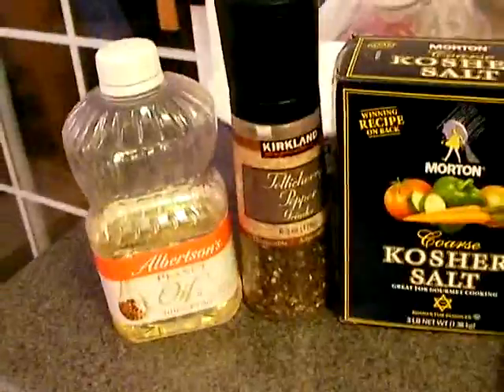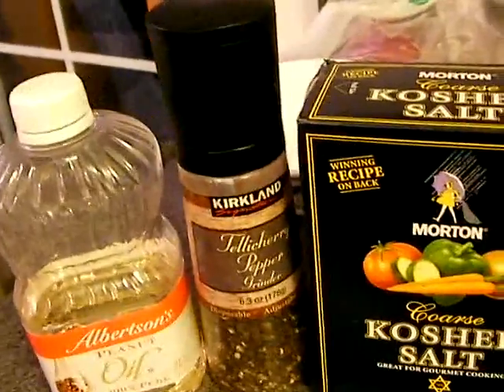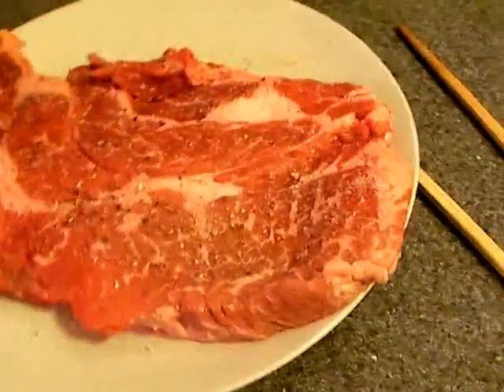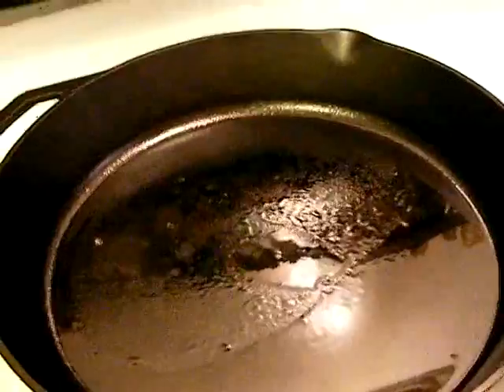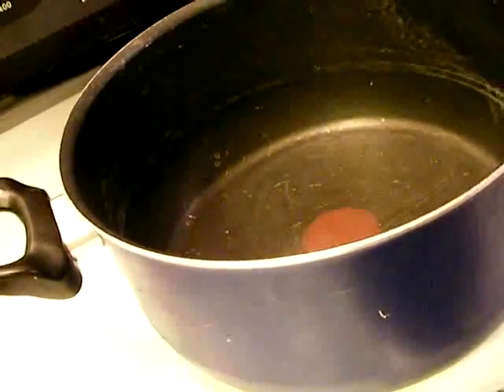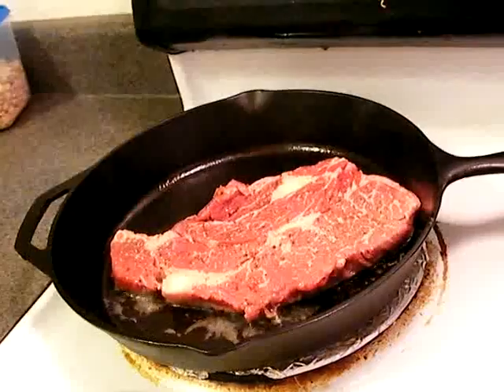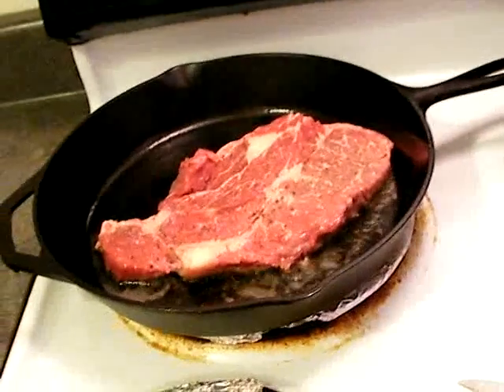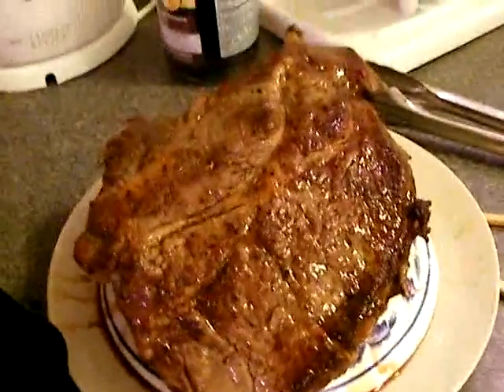Pan seared steak